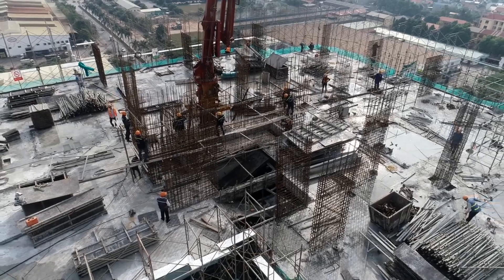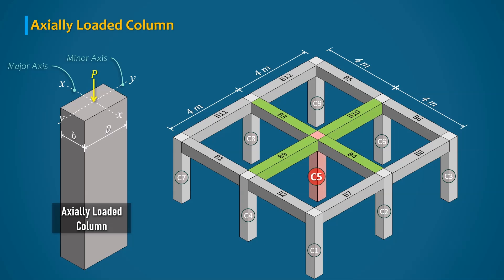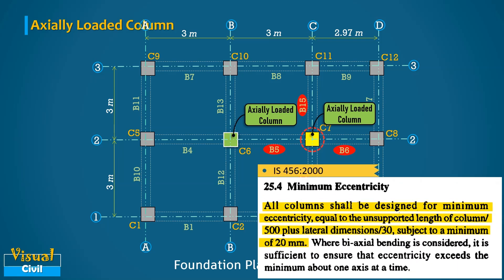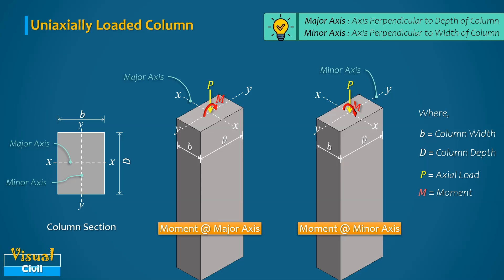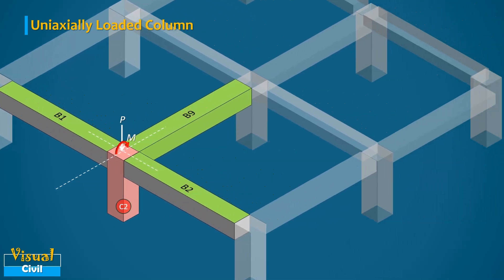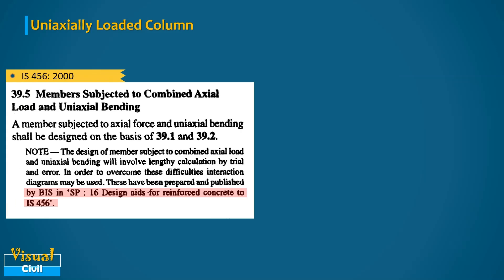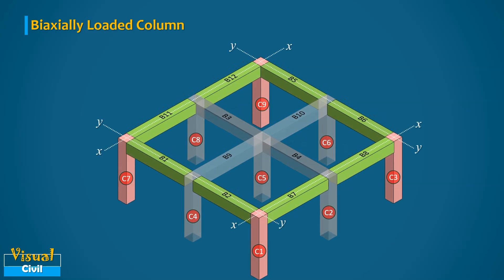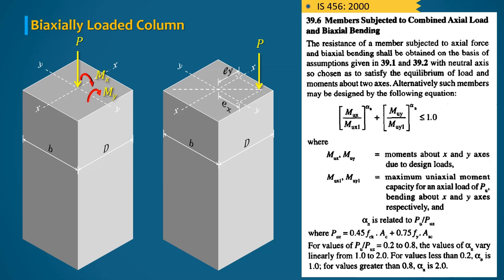When Column is Axially loaded, Uniaxially loaded, or Biaxially Loaded | Column Design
This video discuss about " When a column is axially, uniaxially, or biaxially loaded in building ?"
This video explains all the points required to understand the types of column based on loading.
| civil engineering column